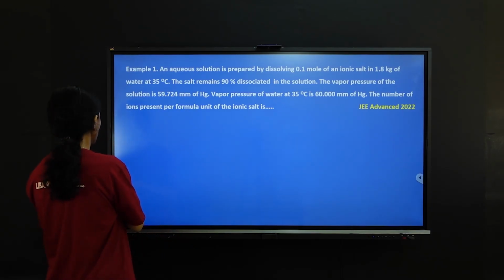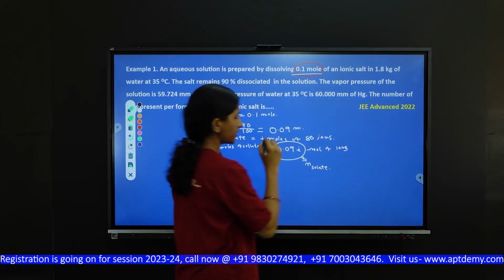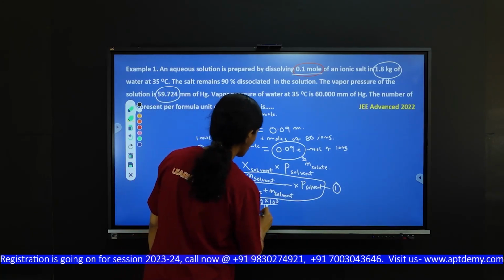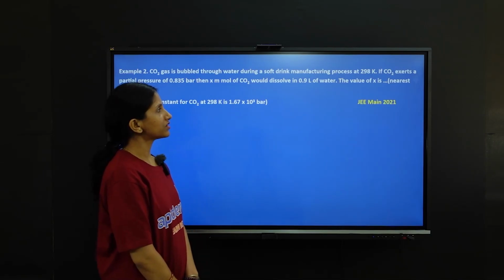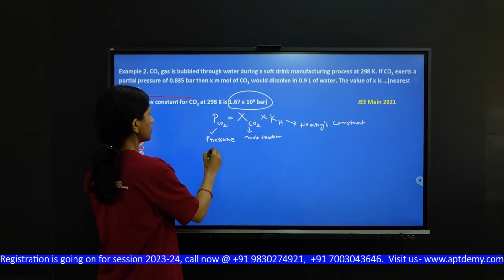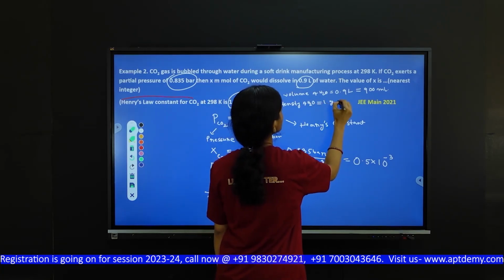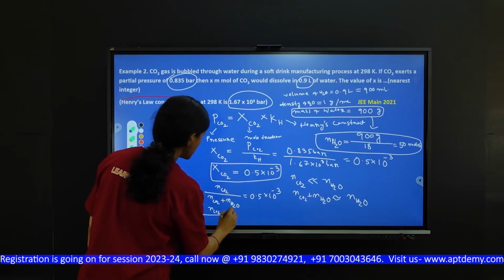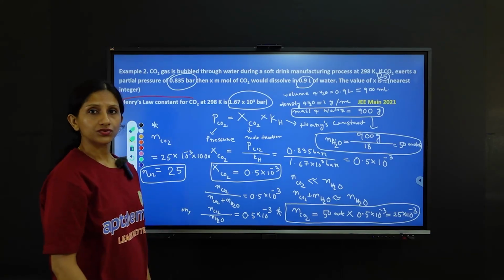CBSE Chemistry Solutions Class 12 | ISC Chemistry Solution | IIT JJE Chemistry Preparation